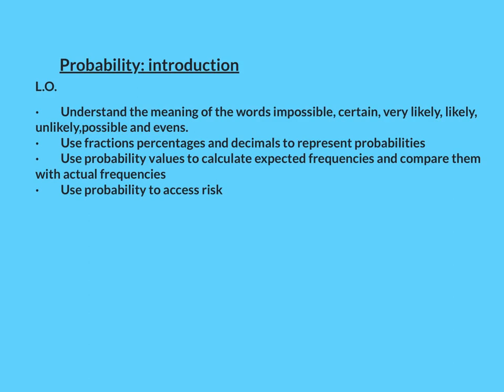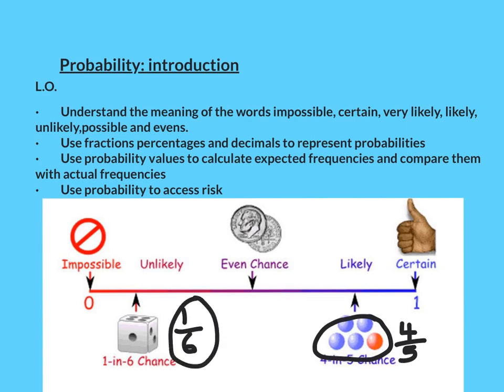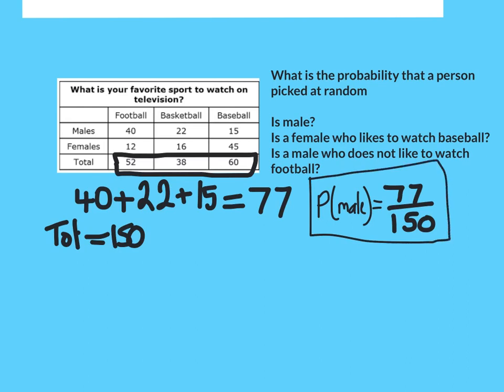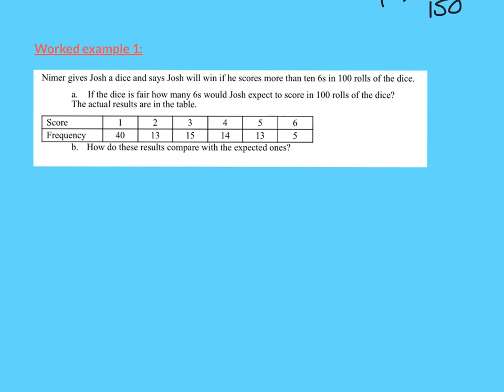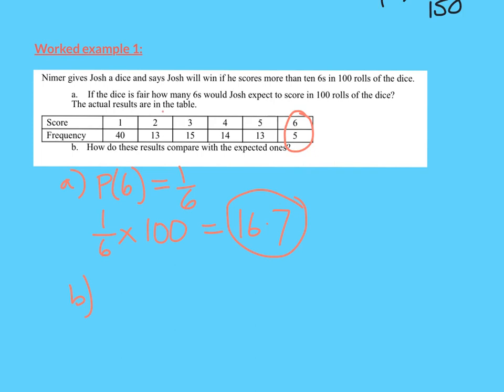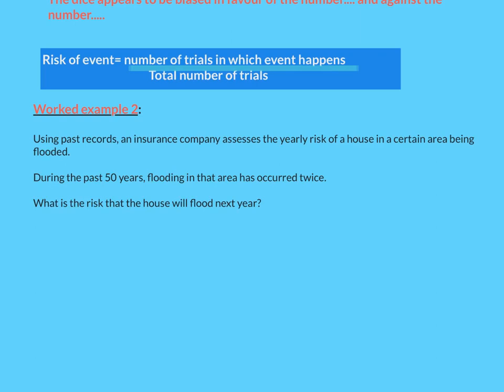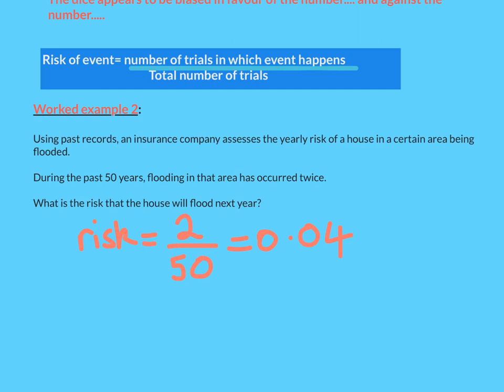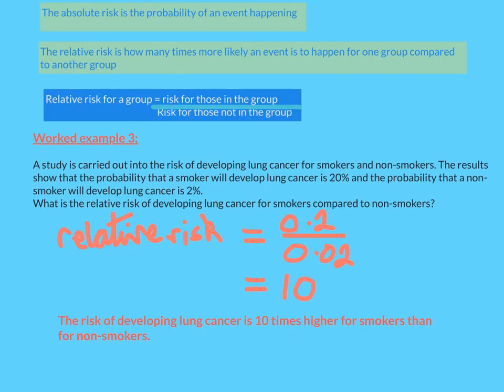Probability introduction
for statistics GCSE